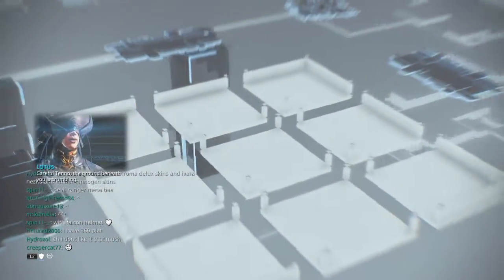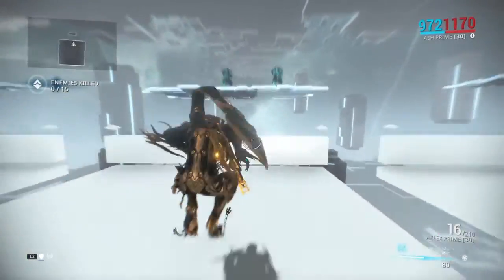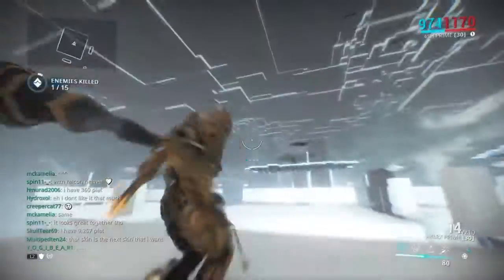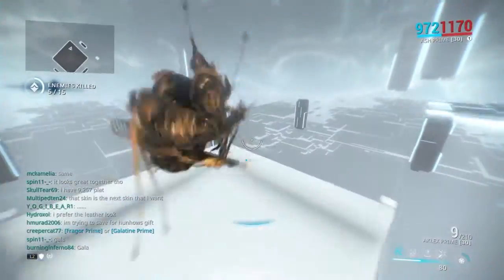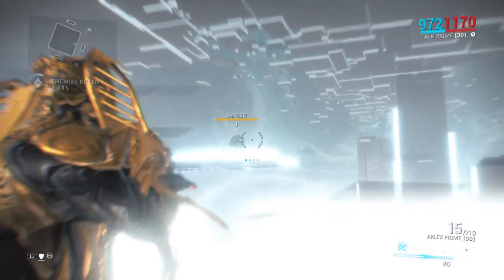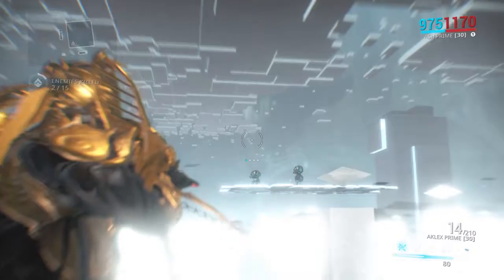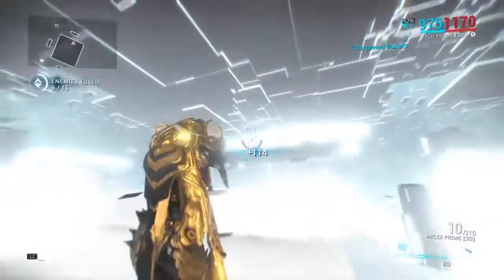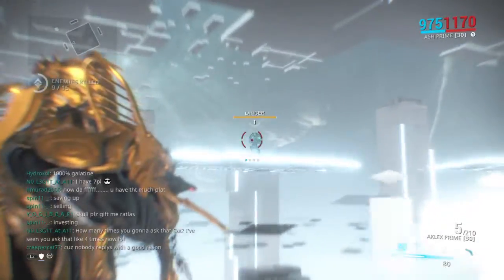Warframe-Mastery rank 10 test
Warframe®